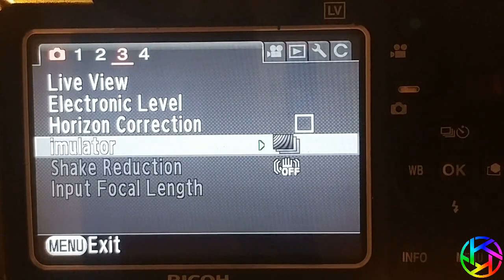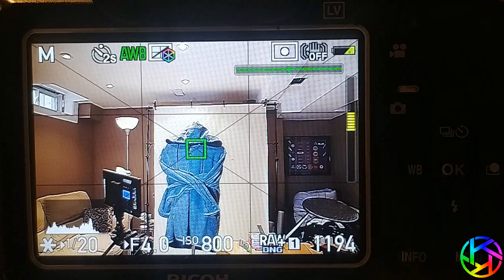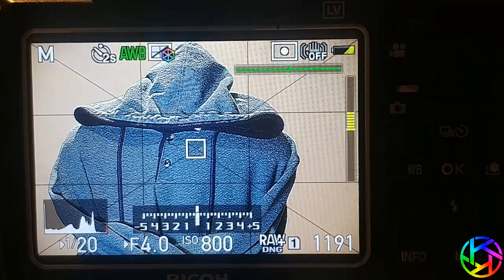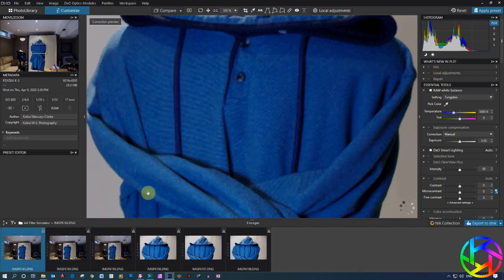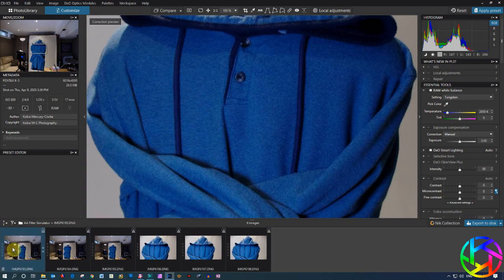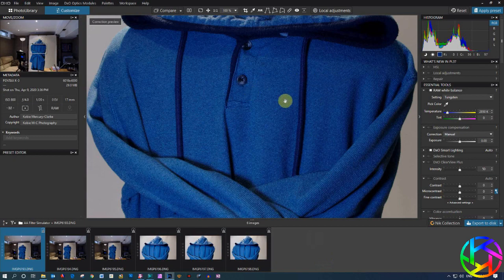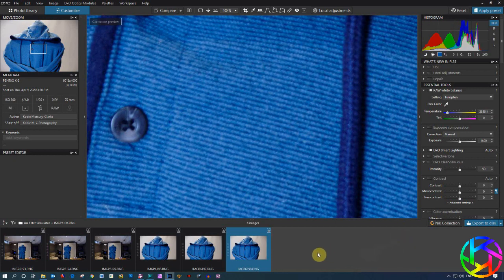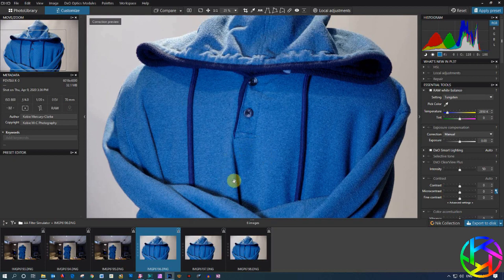Pentax AA Filter Simulator. How much detail do you lose?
This video took a turn as soon as I started recording the Photo section. What turn is that? Well, I was going to do a video on Moire in the real world (not using a test chart) but I couldn't make it happen in photos. It happened in one of my videos but I could not replicate it with a standard image. So, I decided that instead, I'd look at the sharpness differences with the Pentax AA Filter Simulator. So in this video, we're going to check out the AA filter simulator and examine how much detail loss there is when you use it. We're going to compare 6 images in total, 2 with no AA simulator, 2 with the simulator set at strength 1, and 2 set at strength 2.